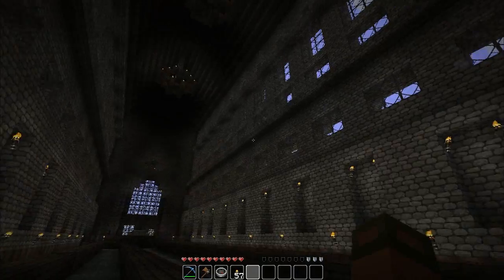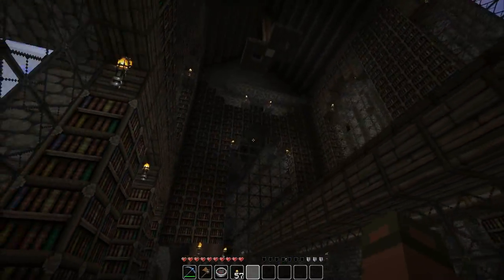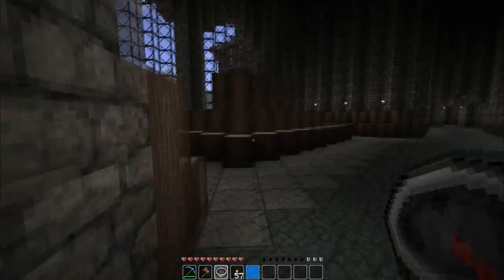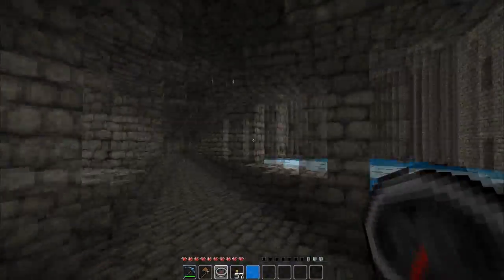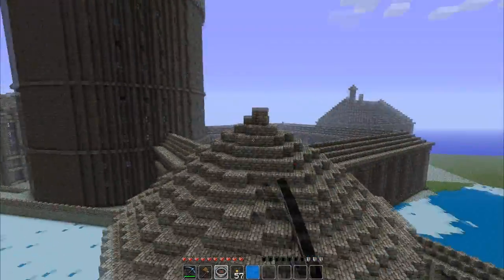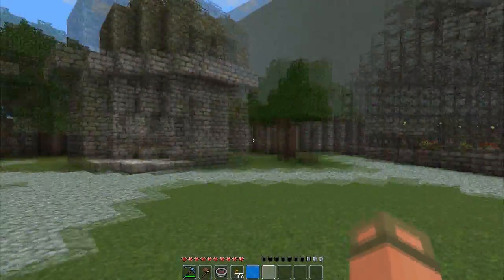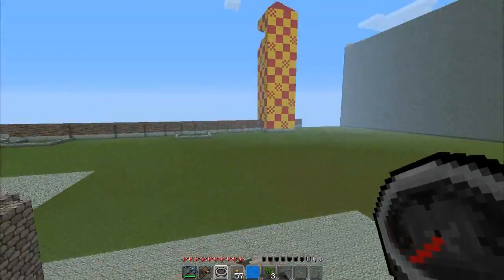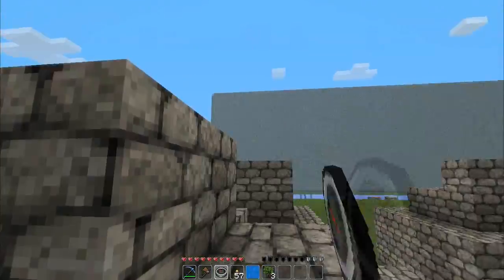[Hogwarts on Realm] Part 15 finally up & Walkaround